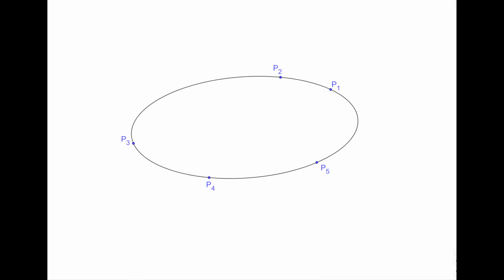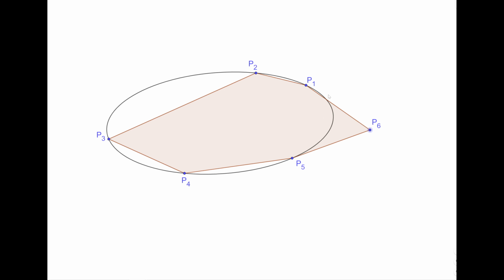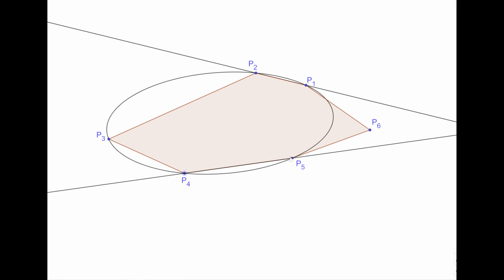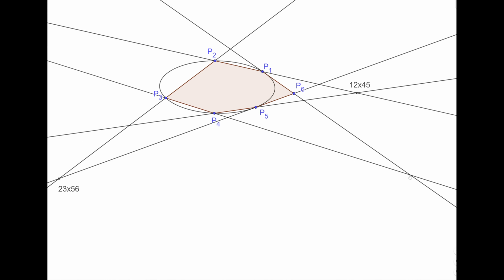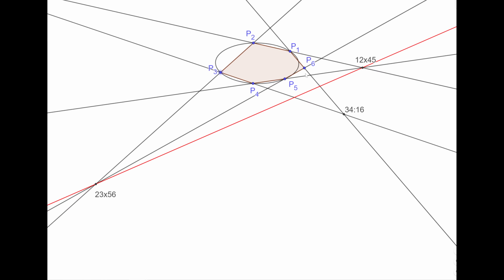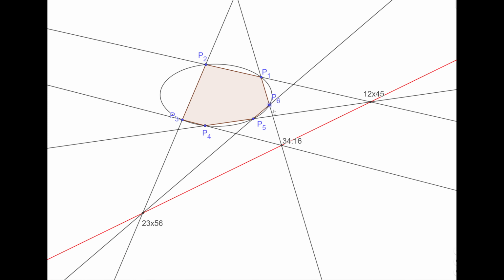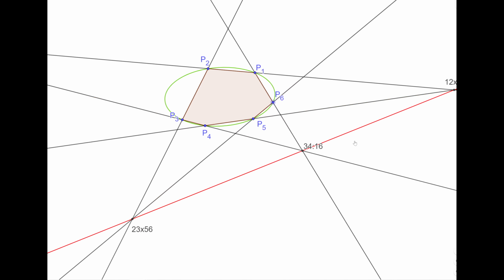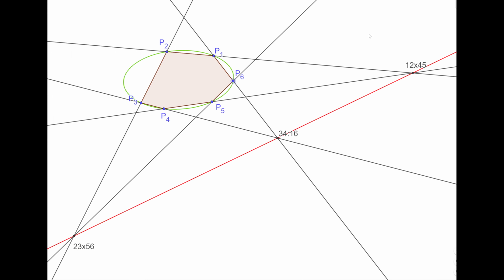Pascal's Theorem I: Testing if 6 points lie on the same conic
Pascal's theorem is a beautiful result from the 16-yr old Blaise Pascal. The video shows how to apply it to test if 6 points lie on the same conic.